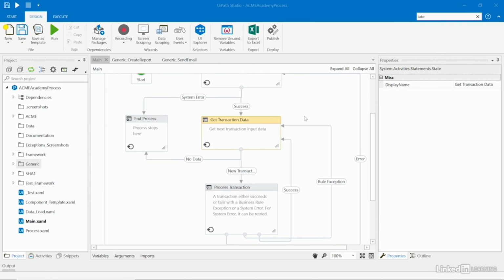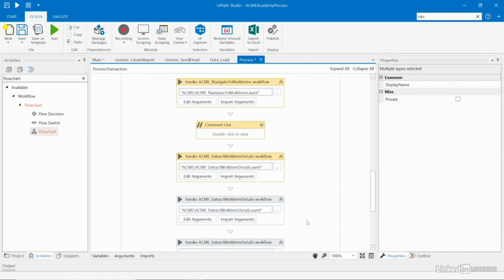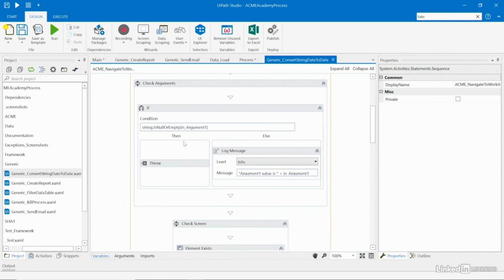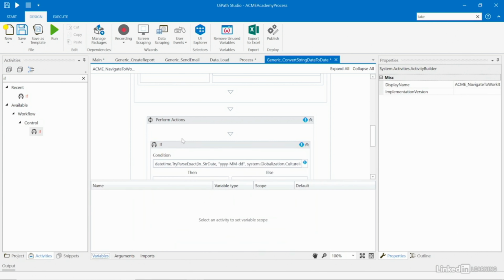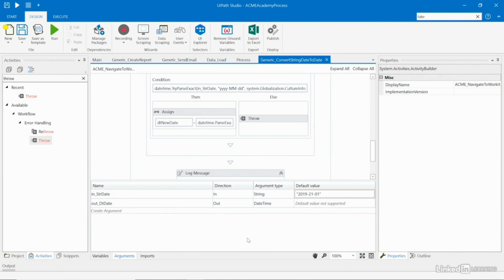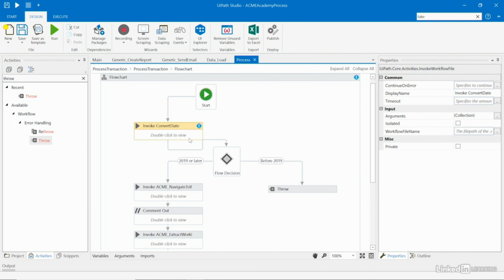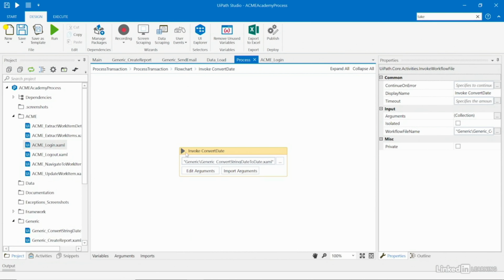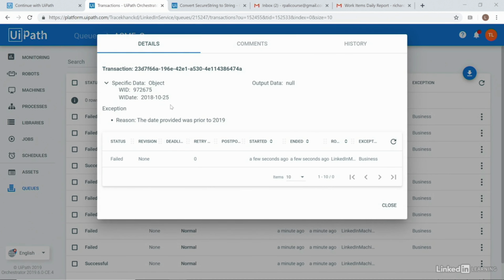UiPath - Business Rules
Table of contents:
00:00 - Convert the date component
08:55 - Building the business rule